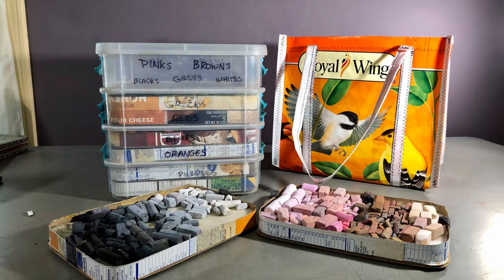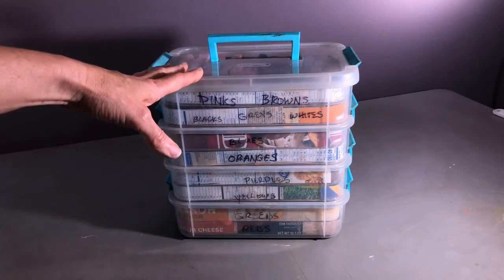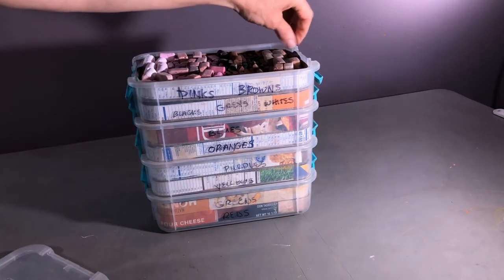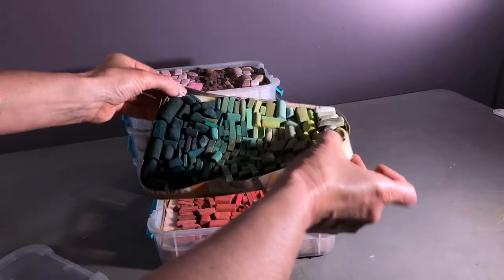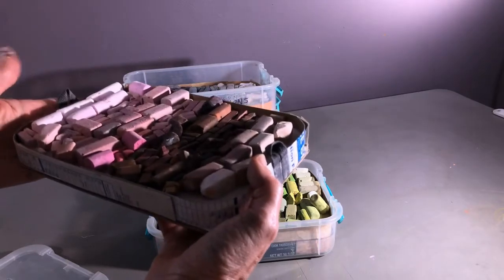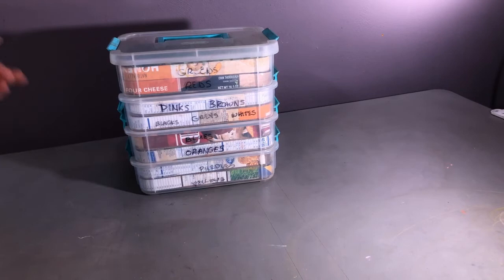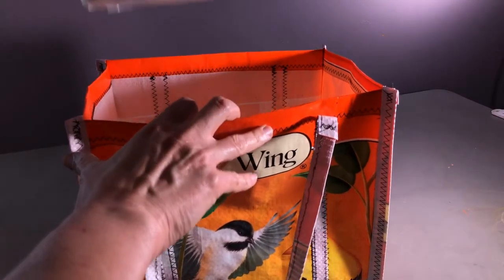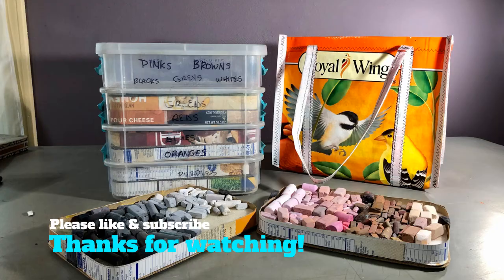My Updated Soft Pastel Storage DIY overview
Added some upgrades to the modified stack-and-lock boxes thanks to listener suggestions! Original pastel storage video

Timestamps
0:00 Intro
0:17 A Clean Box!
1:19 First Upgrade
3:12 Second Upgrade
5:15 I wish I could work this fast!